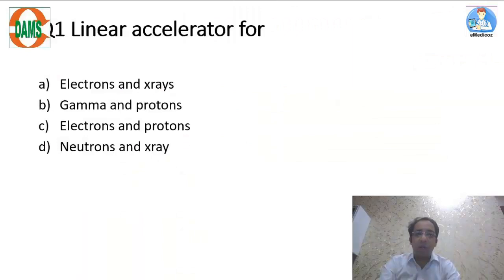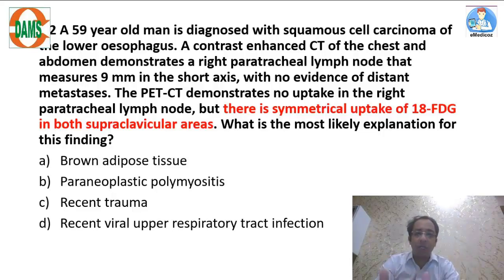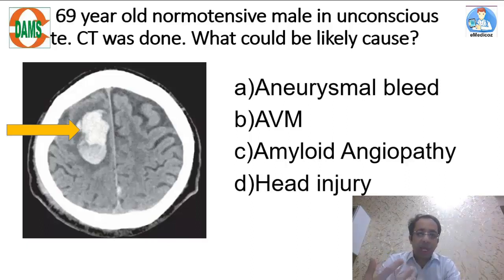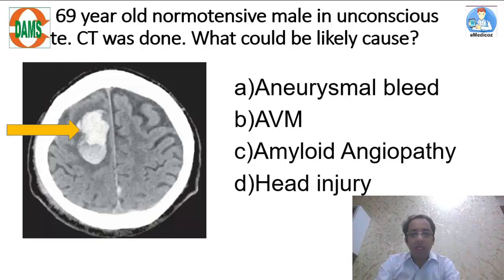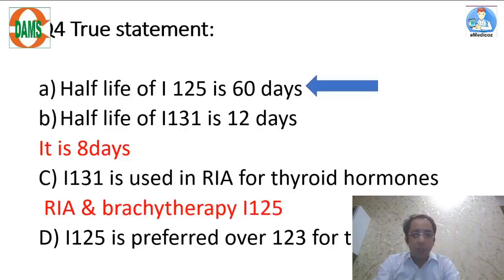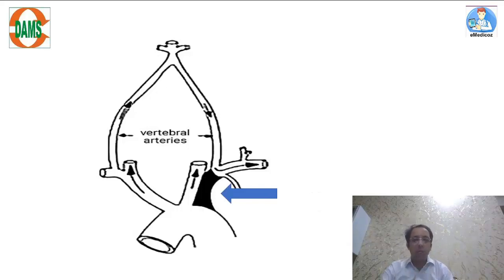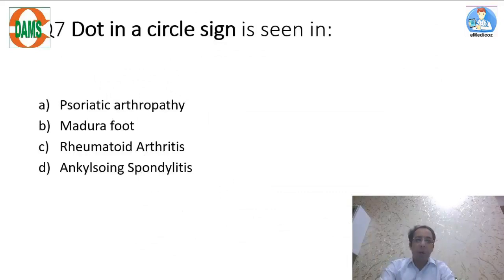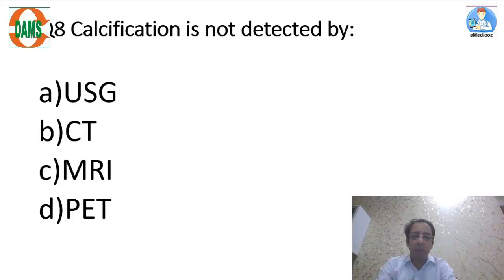Radiology | High Yield MCQ Revision Series for NEET PG || Dr Sumer Sethi